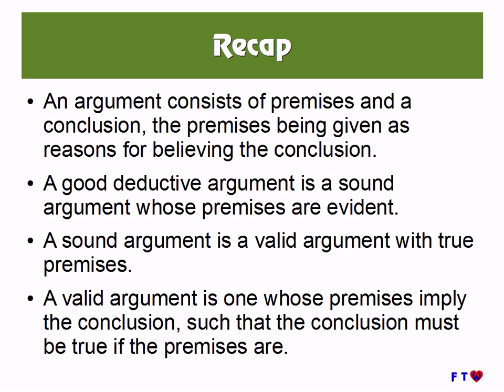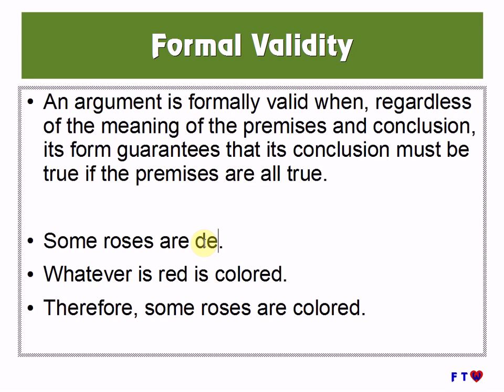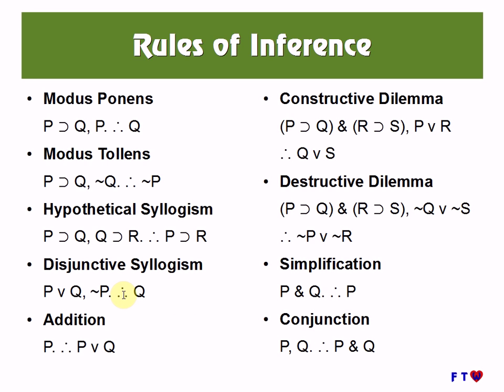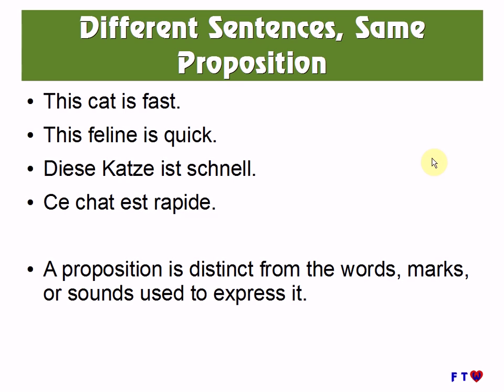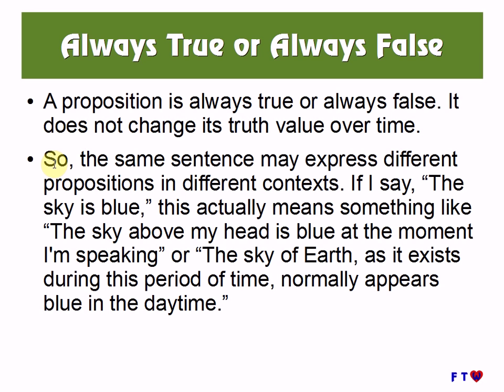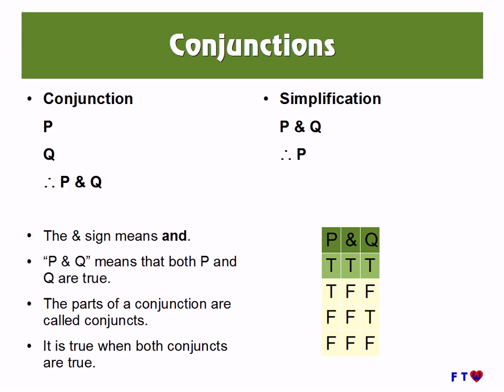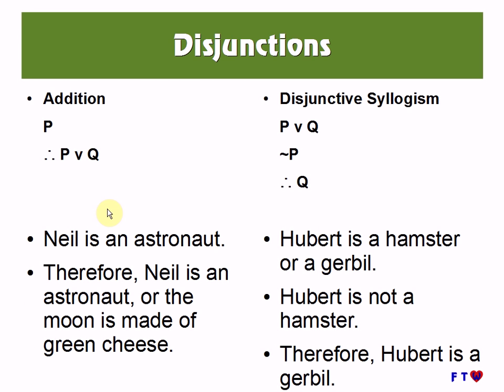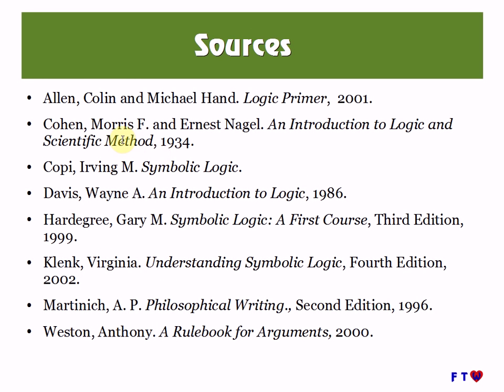Logic Lesson 2: Rules of Inference for Conjunctions & Disjunctions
This video introduces the rules of inference for AND & OR statements, known as conjunctions and disjunctions. The contents of this video is also written up on my blog at

This video is part of a series on symbolic logic. If you don't already know what deductive validity is, check out the previous video, Good Arguments, at